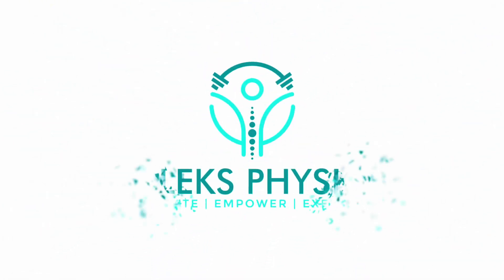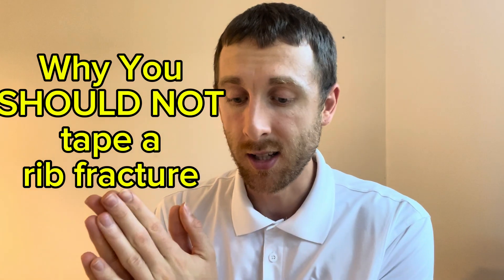Rib Fractures: Why You SHOULDN’T Tape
Hi everyone,

Rib fractures can be quite a painful ordeal.

It may make intuitive sense to try and immobilize the area via taping or applying a tensor bandage.

Although there is some research to support the use of taping from a pain control perspective, the bigger concern with doing so is putting you at an increased risk of pneumonia.

Pneumonia is an infection of the lungs that can occur following a period of immobilization or absence of incorporating deep breathing due to pain control from a rib fracture.

Pus can fill up in your air sacs called alveoli, reducing the ability for the lungs to work optimally.

This can put you at an elevated risk of lobe collapse, respiratory failure, sepsis and even death (in more severe cases). This risk increases as you age and if you have other co morbidities that put you at an increased risk.

Of course, you ultimately have the ability to do whatever you want when it comes to recovery and pain management strategies.

Just know that by attempting to immobilizing your ribs, you’re limiting the ability for the lungs to expand fully and increasing the risk of compromising your overall lung health.

Have you ever had a rib fracture? How has your journey been?

If you believe you may have a rib fracture or pneumonia, please seek your appropriate health care provider.